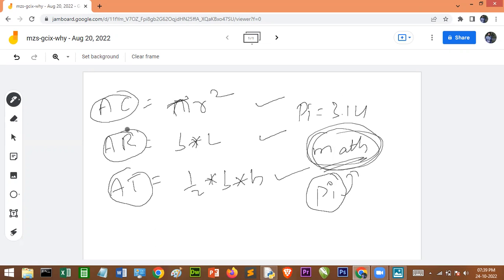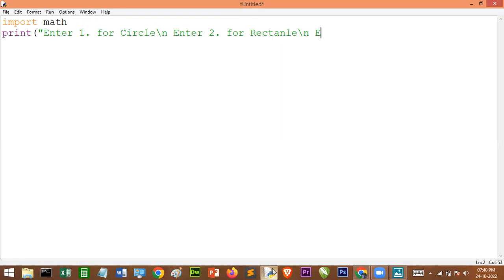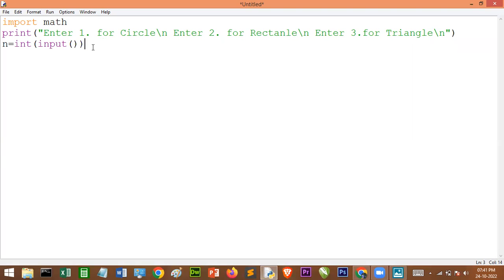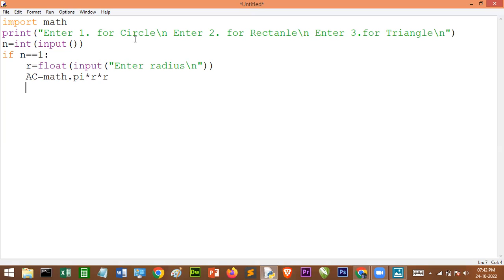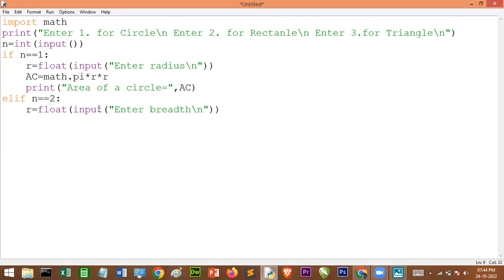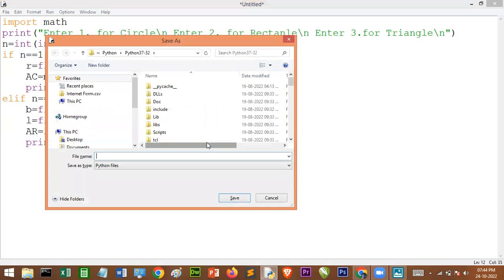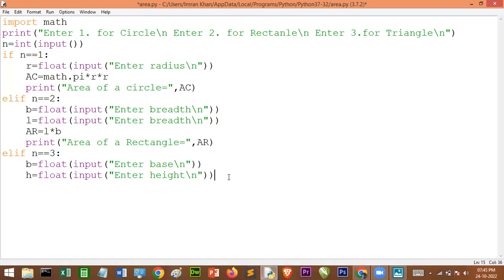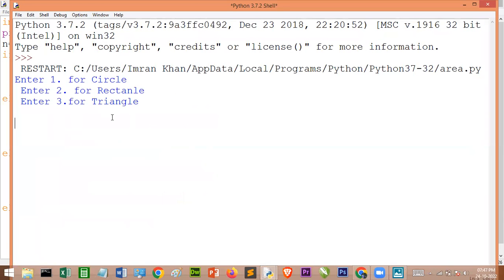Python program to calculate area of a circle, area of a rectangle, area of a triangle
In this video i have explained how to calculate area of a circle, area of a rectangle and area of a triangle

Area of a Circle = pi*r*r
Area of a Rectangle=l*b
Area of a Triangle=0.5*b*h